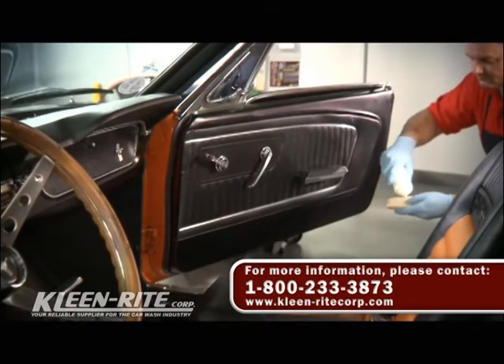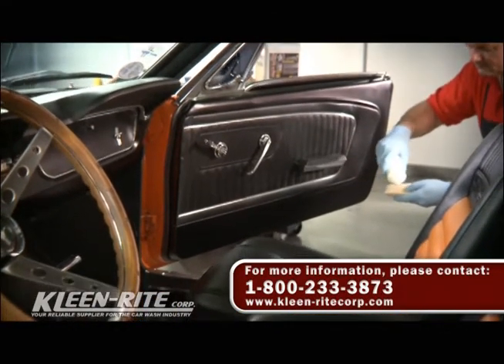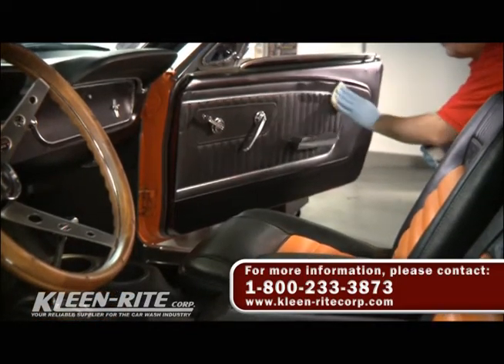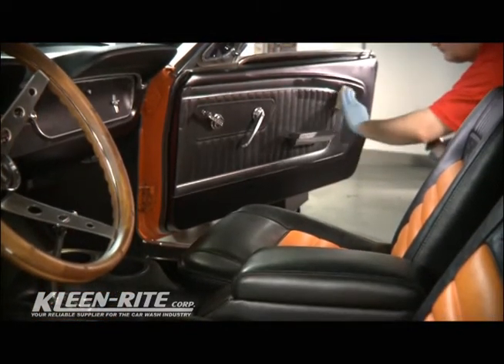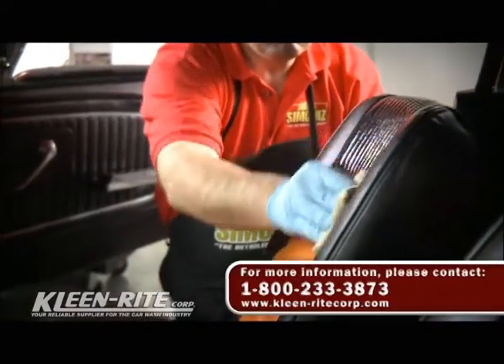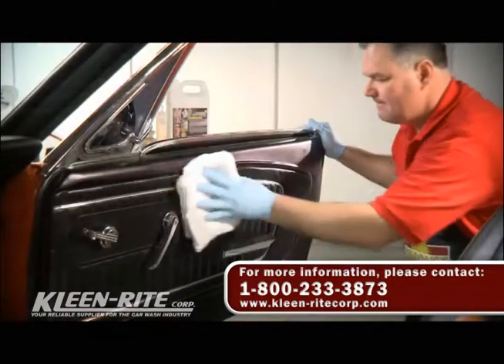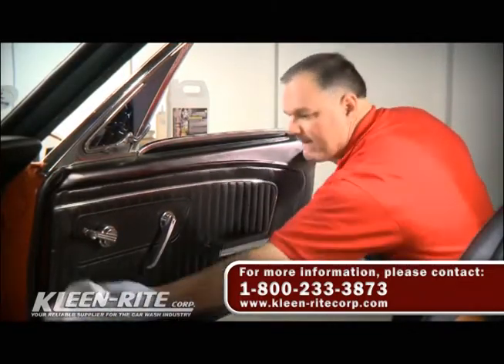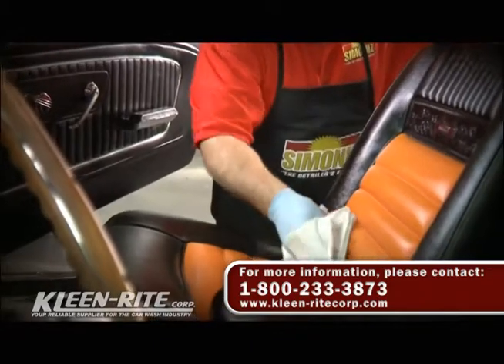SIMONIZ Vinyl Dressing | Kleen-Rite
SIMONIZ VINYL DRESSING is water based vinyl dressing, IT'S A GREAT PRODUCT  for your CAR WASH VENDING.

 Detailed Product Description

1. Form: Liquid
2. Color: White
3. Packaging: 1 gal, 5 gal, 55 gal
4. Scent: Odorless
5. Viscosity: Water Thin

This product is a ready-to-use water based silicone emulsion, formulated to be used on plastic, vinyl and rubber surfaces (i.e. tires).